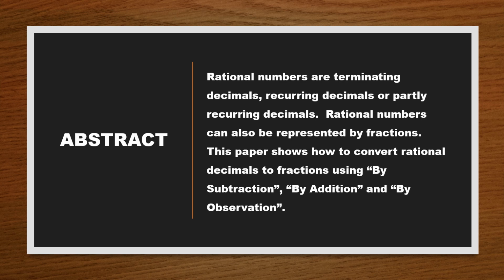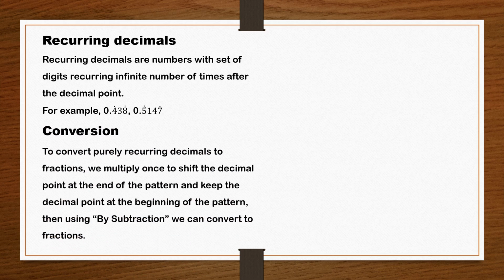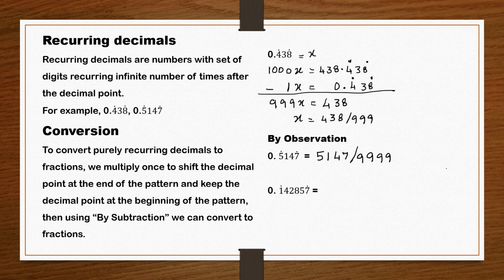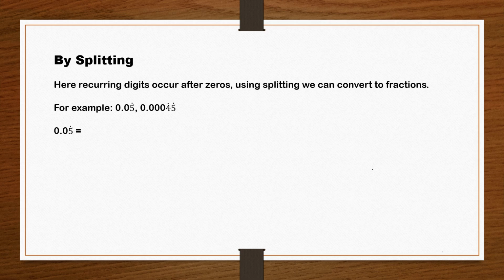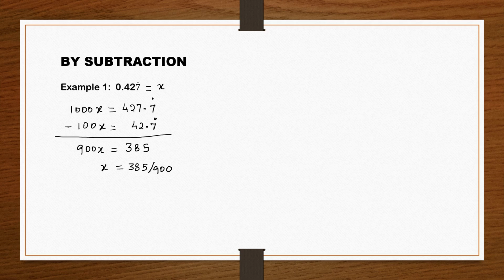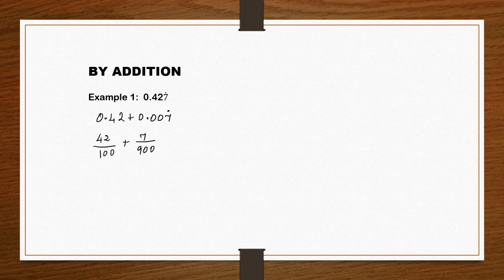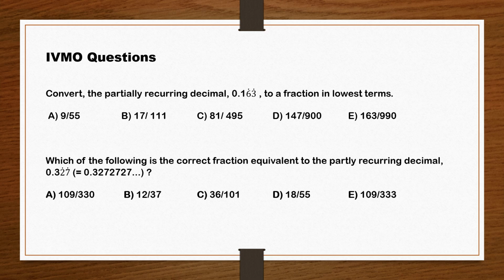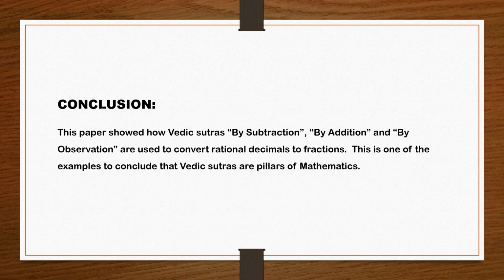Rational decimals to fractions by Muthuselvi Prabhu